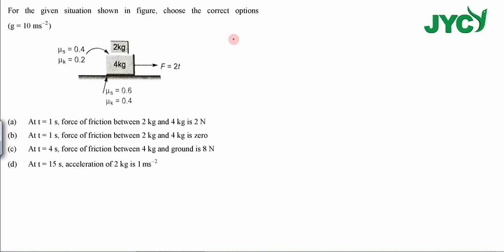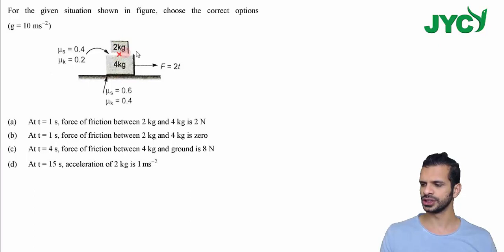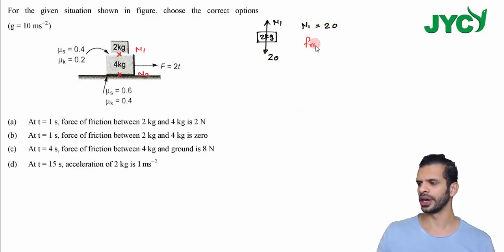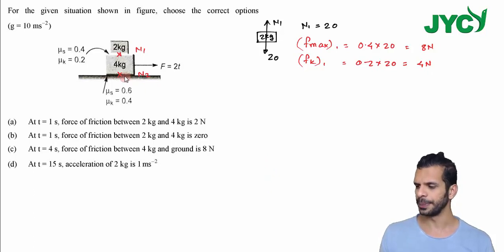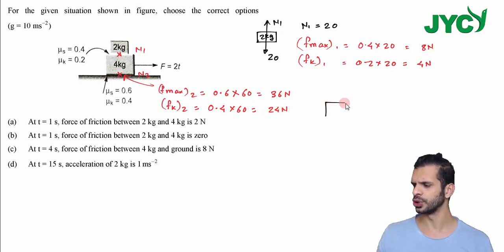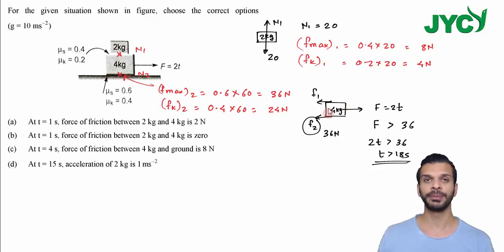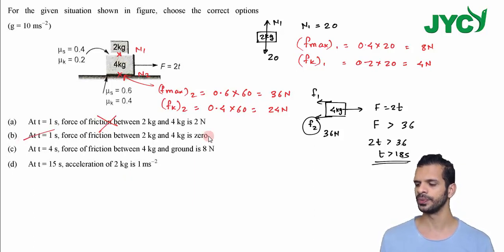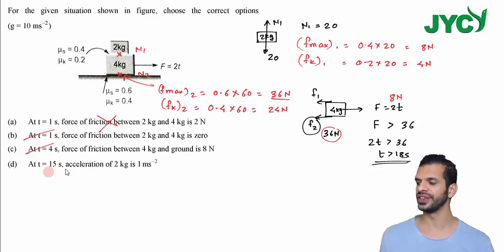Example 6 on NLM | JEE ADVANCED | CLASS 11 | PHYSICS | GAURAV SAVE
Practice example on Newton's Law of Motion with Gaurav Save. Let’s study smartly  and effectively and learn how to crack JEE with Gaurav Save.
for more details on Masterclass by Gaurav Save.